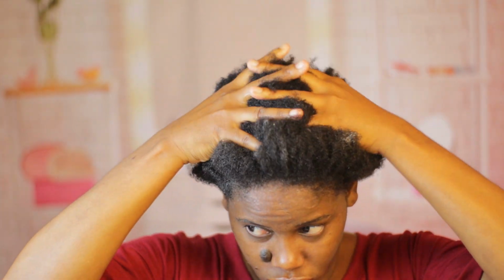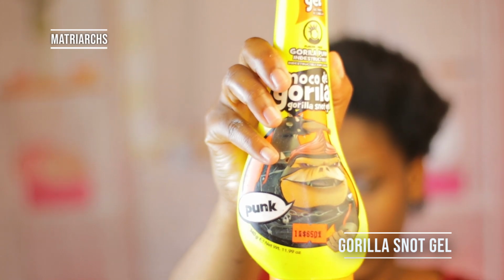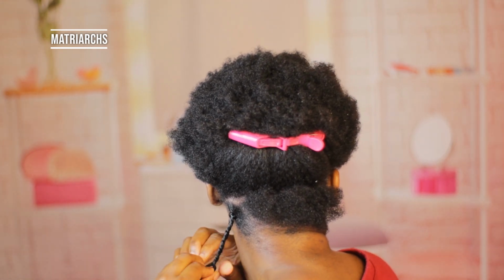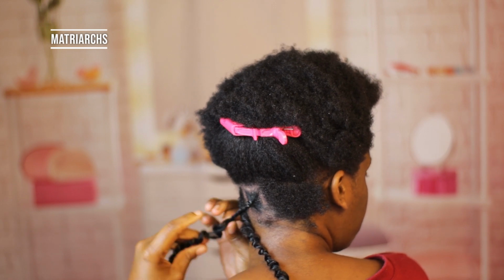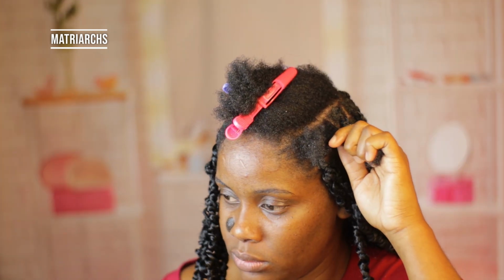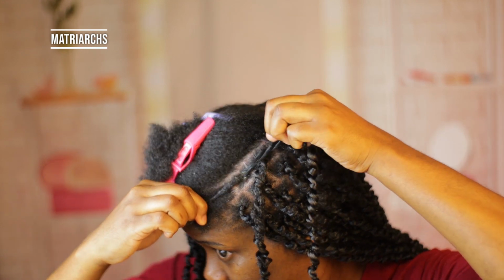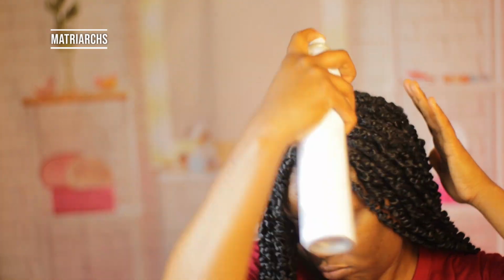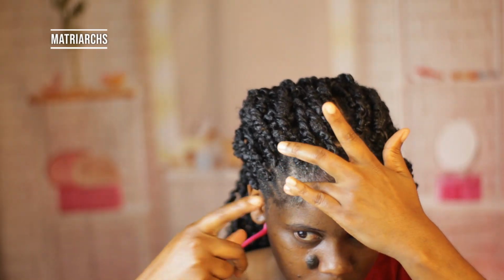HOW TO INSTALL PRE TWISTED PASSION TWISTS WITHOUT USING CROCHET NEEDLE OR RUBBER BANDS FT MATRIARCHS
PRE TWISTED PASSION TWISTS . In this video I will be showing you guys in detail how to install these pre twisted passion twists without the use of a crochet needle or using the rubber band method.

The direct link to this hair

Hair: Matriarchs Pre Twisted Passion Twists
6 Packs /Lot
15 Locs/Pack
90 Locs In Total

NEW CONTENT WEEKLY!

TIMESTAMPS
00:00 intro
00:15 Natural hair prep before install
01:21   Hair details
01:32 Parting  back of my hair
01:45 How to install pre twisted passion twists
09:20 Outro